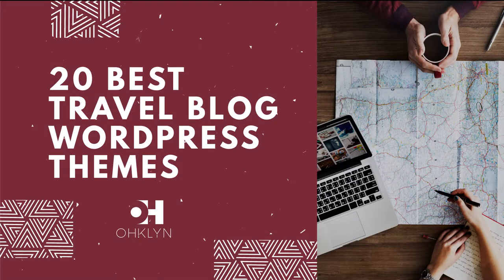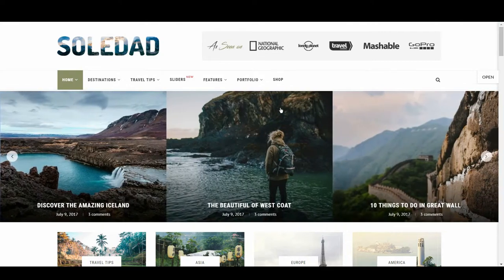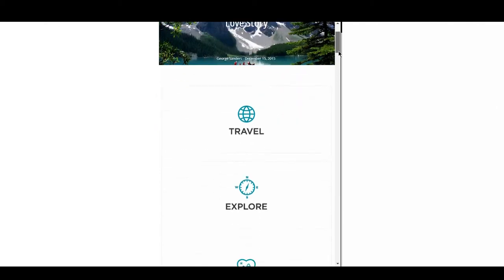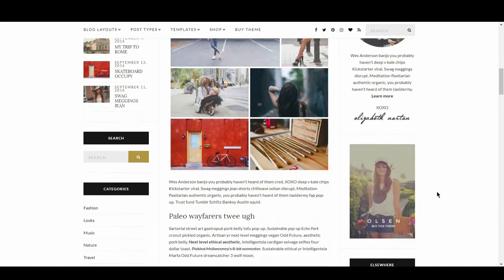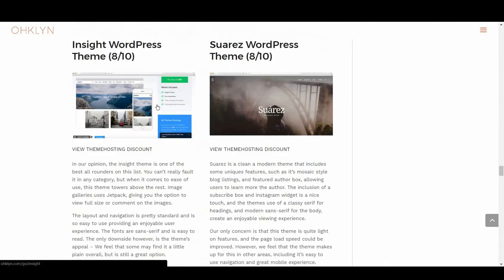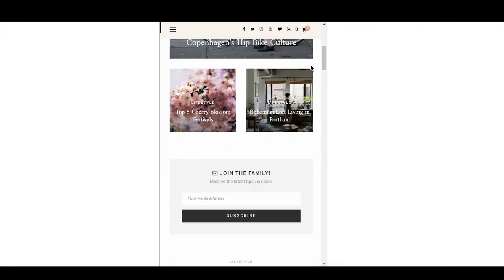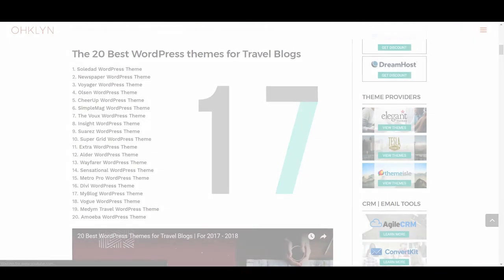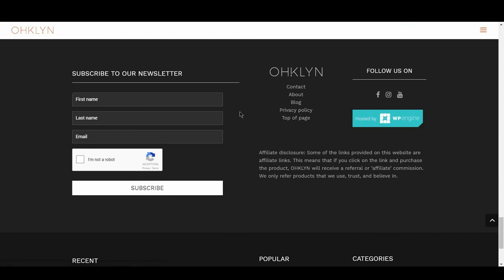20 Best WordPress Themes for Travel Blogs [2018]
In this video, we reveal the 20 best WordPress themes for travel blogs in 2018.

Having reviewed 100’s of WordPress themes, taking into account speed, design, ease of use, mobile responsiveness and functionality, we’re excited to help simplify the process of choosing a WordPress theme, and share with you the best WordPress travel blogs themes for 2017 & 2018.

Follow along with the post and access the full list &

Best WordPress themes for fashion blogs:
1:27 | 1. Soledad WordPress Theme
3:25 | 2. Newspaper WordPress Theme
5:06 | 3. Voyager WordPress Theme
6:36 | 4. Olsen WordPress Theme
7:18 | 5. CheerUp WordPress Theme
8:04 | 6. SimpleMag WordPress Theme
8:41 | 7. The Voux WordPress Theme
9:15 | 8. Insight WordPress Theme
9:48 | 9. Suarez WordPress Theme
10:23 | 10. Super Grid WordPress Theme
10:56 | 11. Extra WordPress Theme
11:19 | 12. Alder WordPress Theme
11:55 | 13. Wayfarer WordPress Theme
12:25 | 14. Sensational WordPress Theme
12:53 | 15. Metro Pro WordPress Theme
13:23 | 16. Divi WordPress Theme
13:55 | 17. MyBlog WordPress Theme
14:23 | 18. Vogue WordPress Theme
14:51 | 19. Medym Travel WordPress Theme
15:19 | 20. Amoeba WordPress Theme

Remember to share your results with us, let us know what you loved, and the areas we can improve in the comments section below.